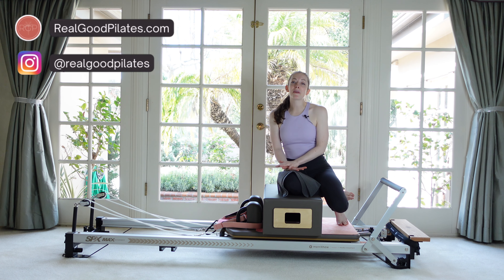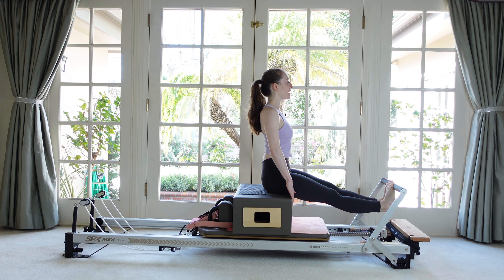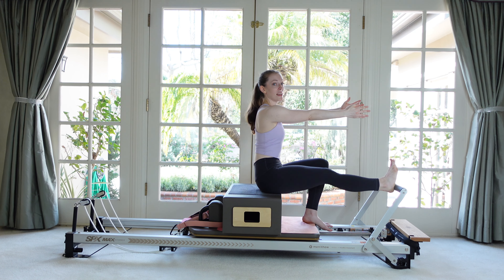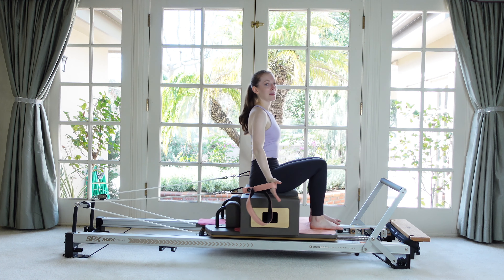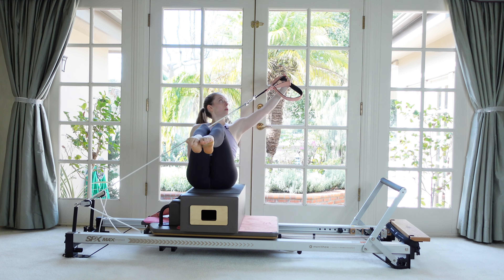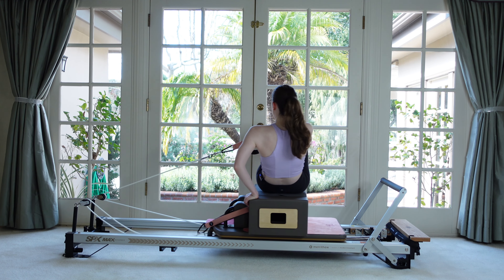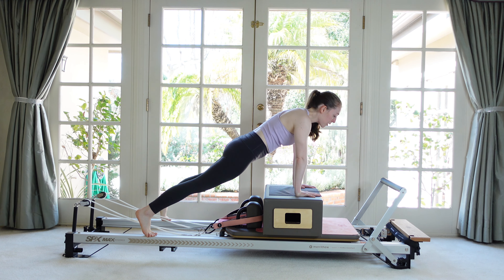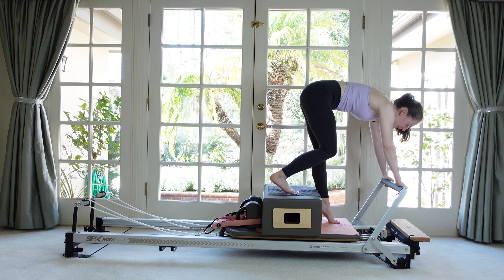Short BOX Pilates Reformer Workout | Int / ADVANCED Total Body Flow | 45 Min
This creative, action packed, full body 45 minute Pilates Reformer workout has it all! We'll take familiar reformer exercises - like stomach massage, swan dive, elephant etc - and add a unique twist by putting them on the short box. It's an intermediate / advanced level class that will push you and take your Pilates practice to new heights, and leave you feeling the burn from head to toe. I hope you love it!